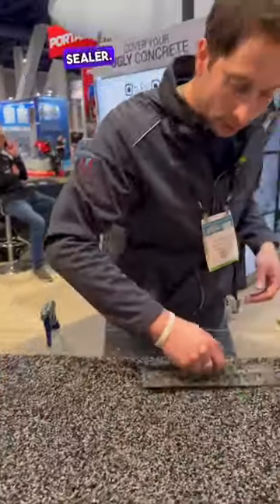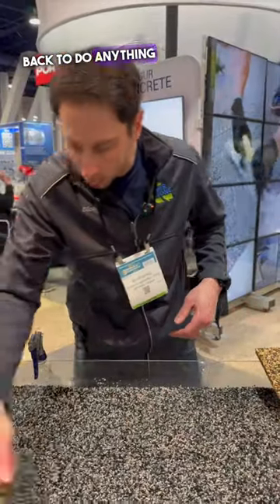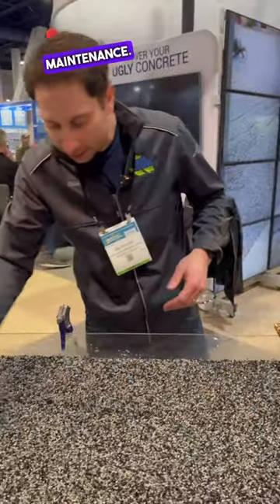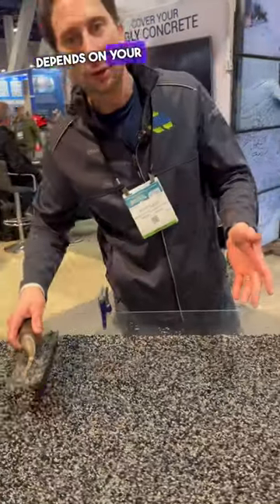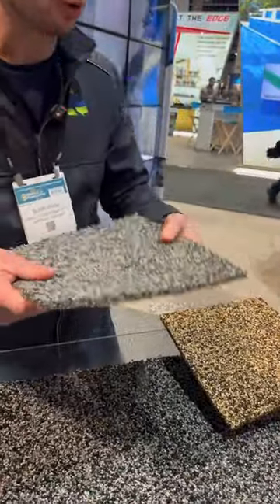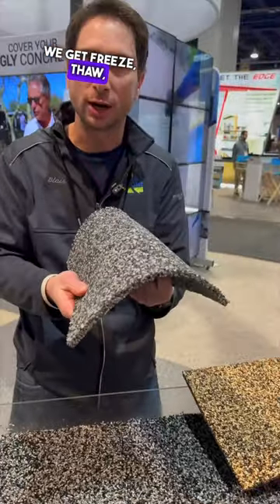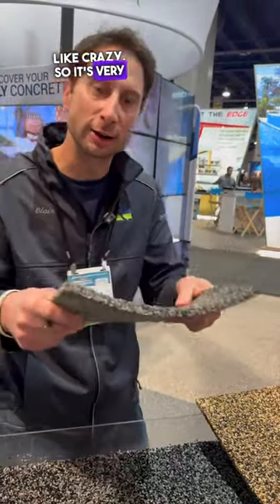Innovative Rubber Flooring Product!